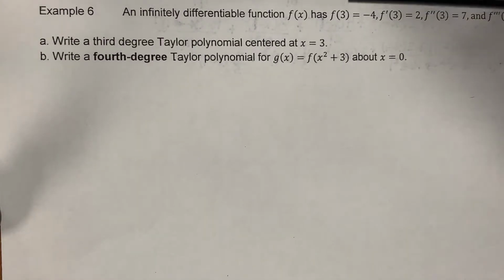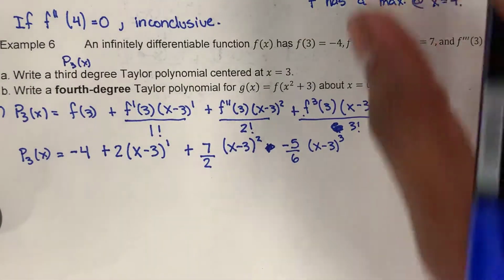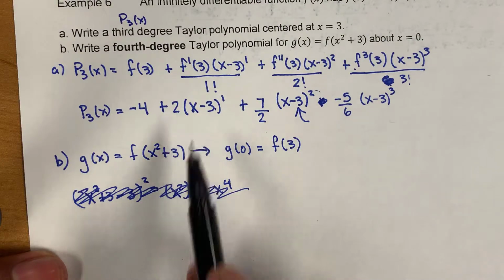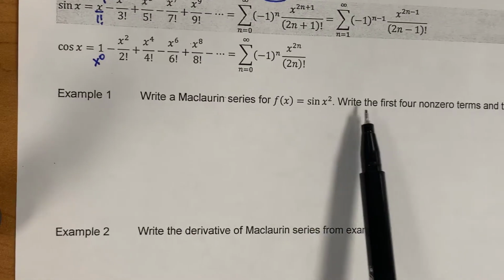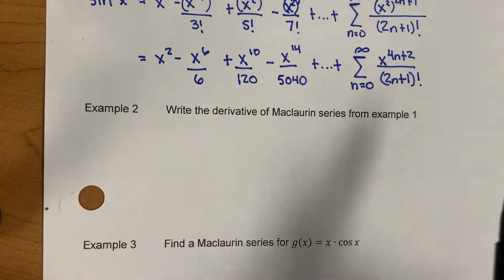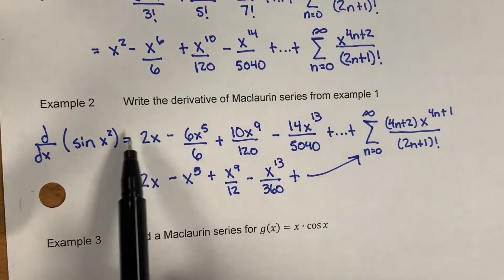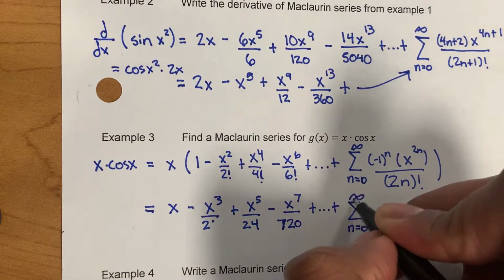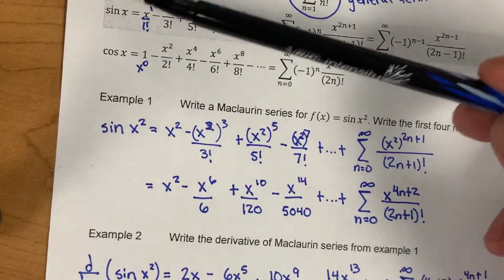Taylor Series Part 2